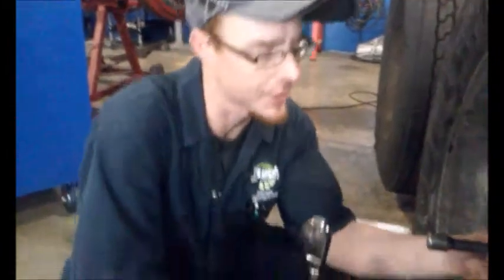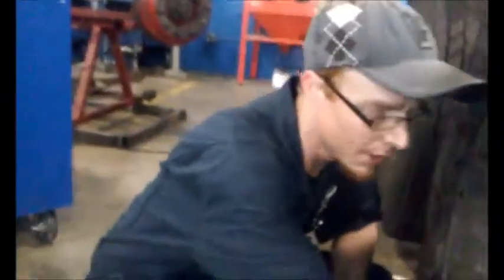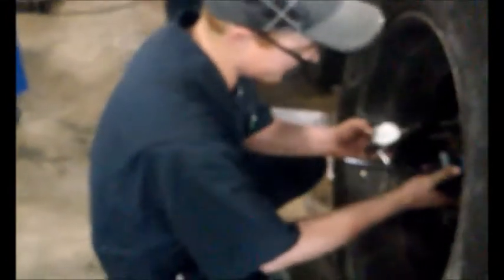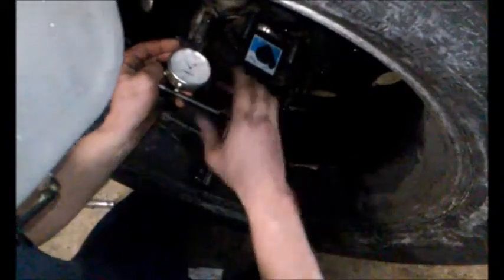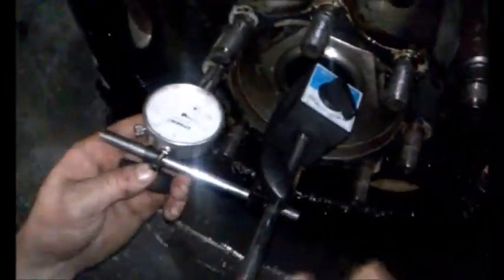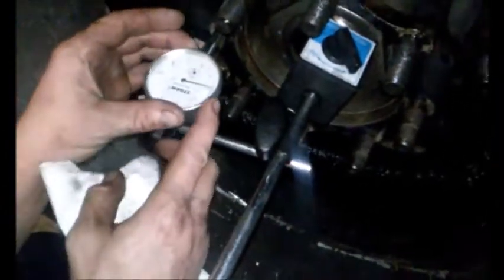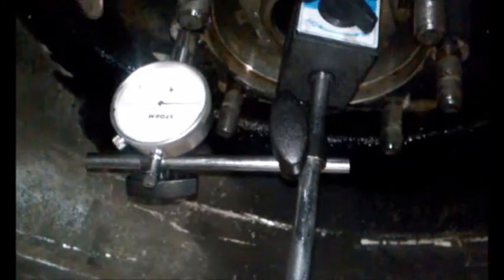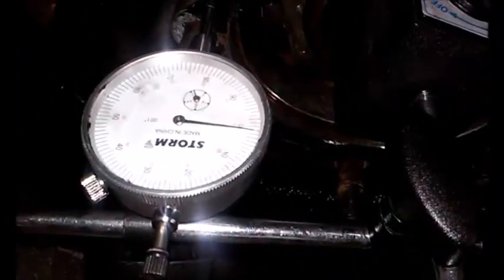MEASURING WHEEL BEARING END PLAY